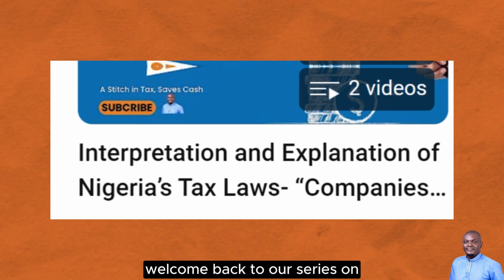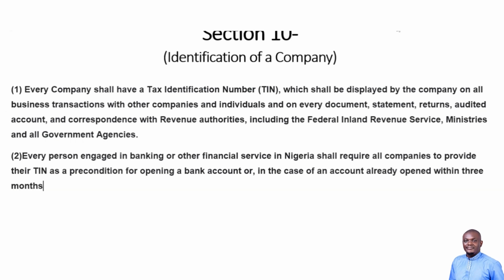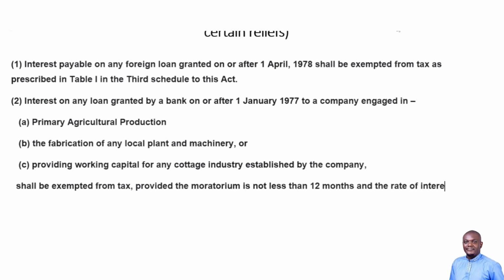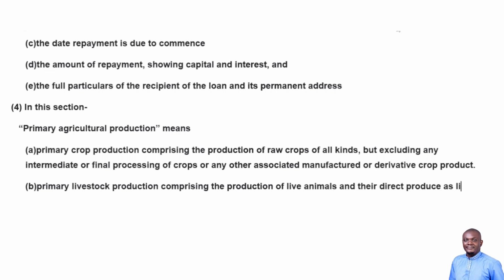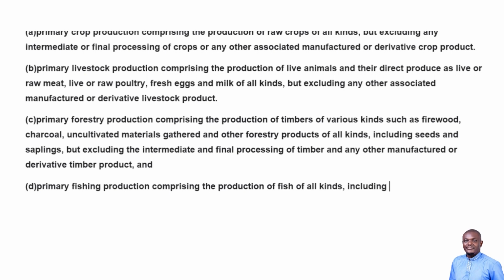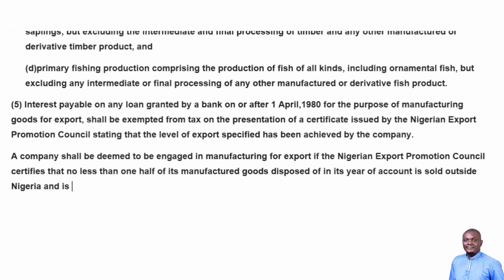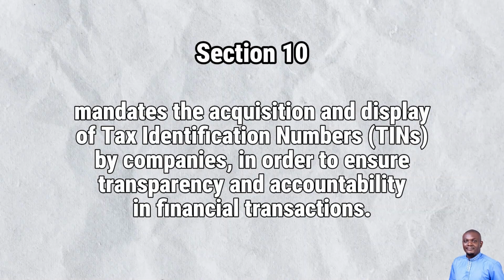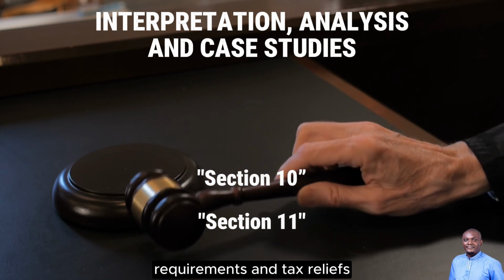Exploring Sections 10 and 11 of the Companies Income Tax Act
Let's Explore the Explanation and Interpretation of Nigeria’s “Companies Income Tax Act, Section 10 and 11”

In this video, we provide comprehensive analysis and interpretation of these crucial sections, offering practical insights and case studies to simplify complex concepts.

Section 10 mandates that every company operating in Nigeria must obtain and prominently display a Tax Identification Number (TIN) on all business transactions and correspondence. This requirement ensures transparency and accountability in financial dealings, facilitating smoother interactions with tax authorities.

Meanwhile, Section 11 offers tax exemptions on interest payments for specific types of loans. Understanding these exemptions is crucial for companies engaged in various sectors, including agriculture, machinery fabrication, and cottage industry development. By meeting certain conditions, companies can benefit from relief on interest payments, encouraging investment and economic growth.

Throughout this video, we'll provide a comprehensive analysis of both sections, breaking down complex legal language into easily understandable terms. We'll offer practical insights and case studies to illustrate how these tax laws apply in real-world scenarios, giving viewers a clearer understanding of their rights and obligations under the Companies Income Tax Act.

Whether you're a business owner, tax professional, or simply interested in Nigerian tax regulations, this video is packed with valuable information. By watching, you'll gain the knowledge and confidence to navigate the complexities of tax compliance and make informed financial decisions.

Below is a link to the “Section 10 & 11 of the Companies Income Tax Acts”

Speaker:
Olatunji is the founder Taxmobile.Online and Managing Partner/CEO of AOA Professional Services.

Before this, Olatunji worked as Director- Tax and regulatory Services at Nolands Nigeria Professional Services, Senior Manager – Tax, Regulatory and advisory Services at Saffron Professional Services, Tax and Fiscal Reporting Accountant of Schlumberger Nigeria Limited, and as an Audit Trainee in Ernst & Young.

His experience covers the full range of services in internal audit and control, transfer pricing, arbitration, tax advisory and regulatory services, audit support, forensics investigation, and due diligence.